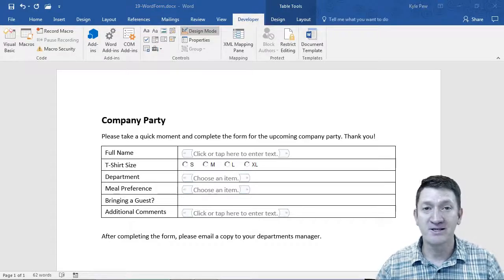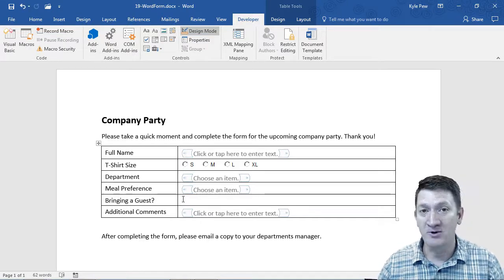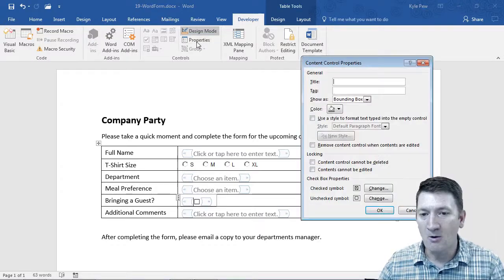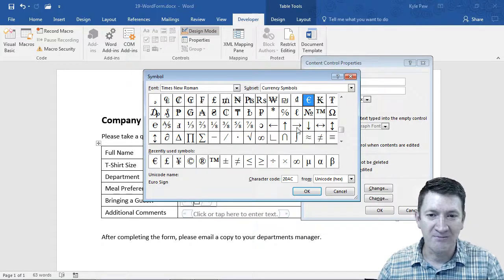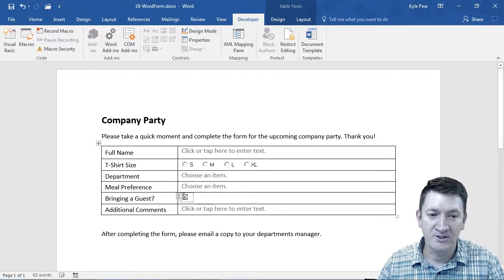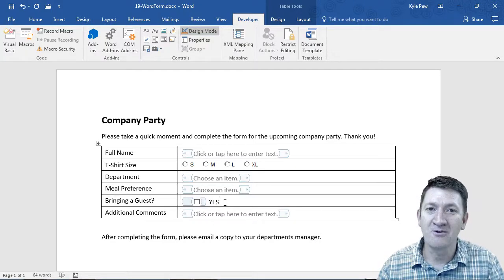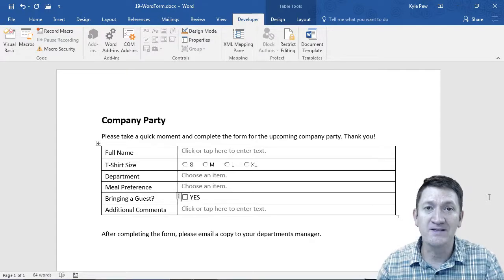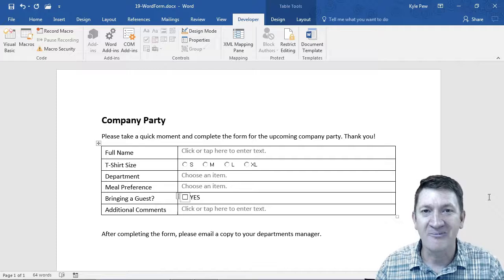Master Microsoft Word Beginner to Advanced: Working with Check Box Controls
Hello viewers!

This is Episode 7 of Microsoft Word Udemy Course -- Microsoft Word 103 -- Working with Microsoft Word Forms - Working with Check Box Controls.

This Microsoft Word course Includes 3 Sections:
1. Microsoft Word 101 - Introductory Level
2. Microsoft Word 102 - Intermediate Level
3. Microsoft Word 103 - Advanced Level